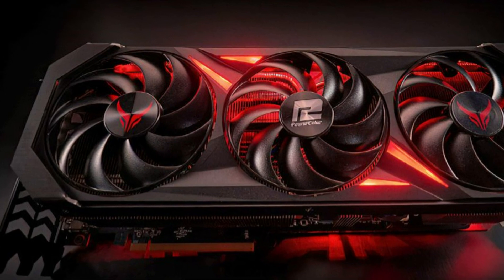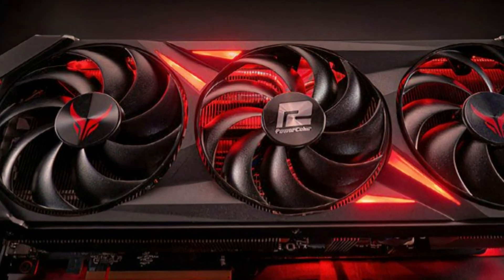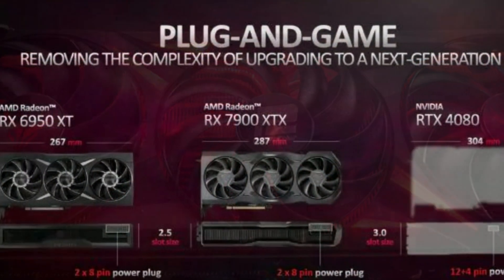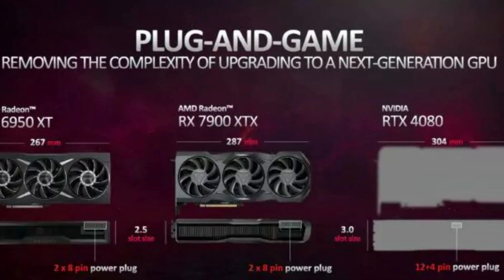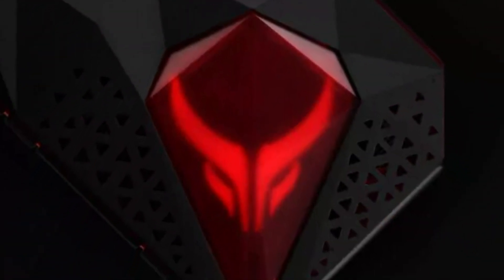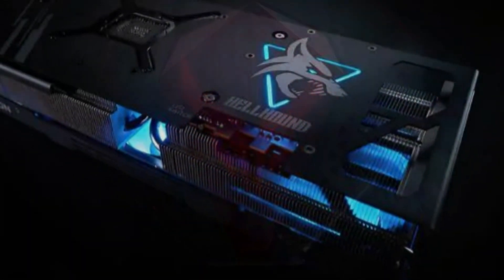PowerColor Radeon RX 7900 XTX Red Devil Graphics Card Launched - Explained All Spec, Features & More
SIMILAR PRODUCT :

PowerColor joins ranks with ASUS who were first to unveil the custom design of their Radeon RX 7900 XT and RX 7900 XTX GPUs TUF Gaming series. The PowerColor RX 7900 XT and XTX will feature a triple-fan cooling solution, which also appears to be thicker than 3 slots. This is a new iteration of the PowerColor iconic Red Devil series which represent the highest tier in the company’s portfolio. The message posted by the company on social media platform appears to mention Devil 13 as the creator of the series. The company used to sell Devi 13 cards as their flagship SKUs, most recently with Radeon R9 300 series. PowerColor is not confirming if the card shown above is the RX 7900 XT or the XTX variant, however it is very likely that both SKUs will use a similar, if not identical cooling design. The company already teased the new Devil GPU a few weeks ago, but it is not clear whether the picture posted back then was a backplate of this model or a shroud for the liquid-cooled variant.